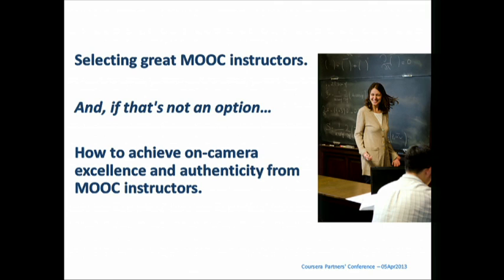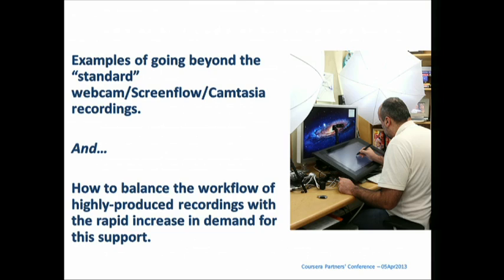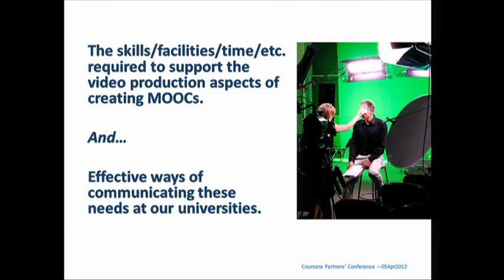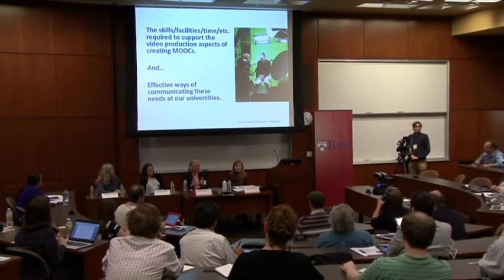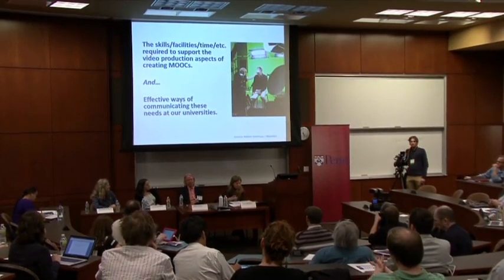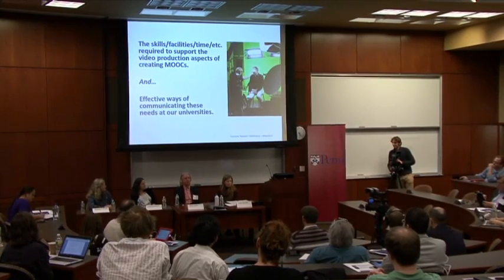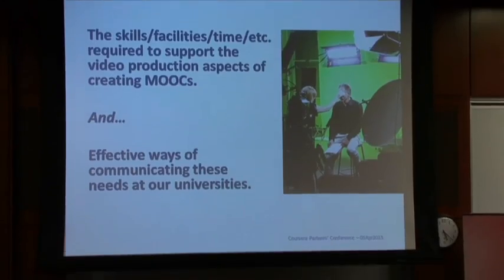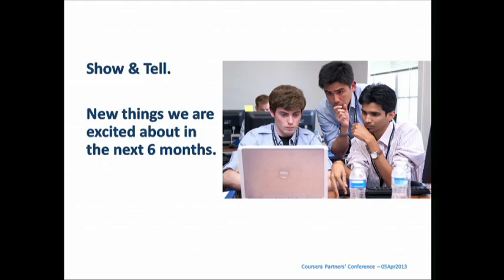Innovating in the studio: techniques for recording lecture videos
Panel session recorded during the Coursera Partners' Conference at the University of Pennsylvania, April 5-6, 2013.

Session description:
What are creative ways of producing high-quality lecture videos? How can we set up good recording studios? How can we make use of teleprompters, picture-in-picture, on-location filming, tablets, and other resources and techniques to optimize our communication with students?

Panelists:
Leslie Maxfield, California Institute of Technology (Moderator)
Stace Carter, University of Virginia
Elizabeth A. Evans, Duke University
Laura Shaddock, Princeton University